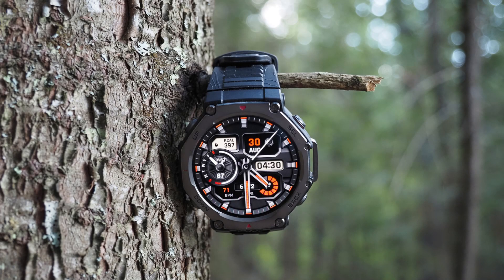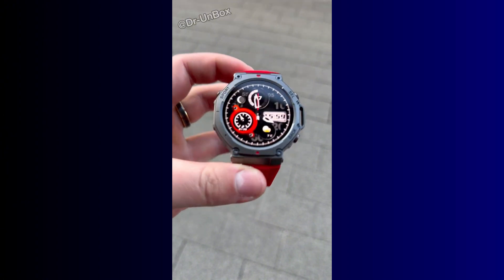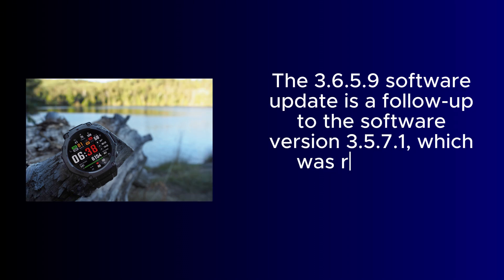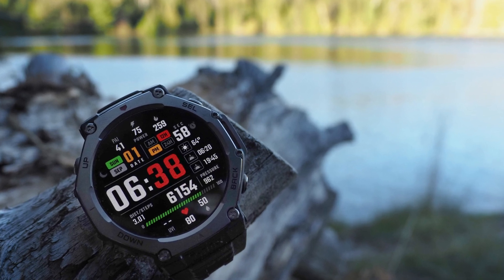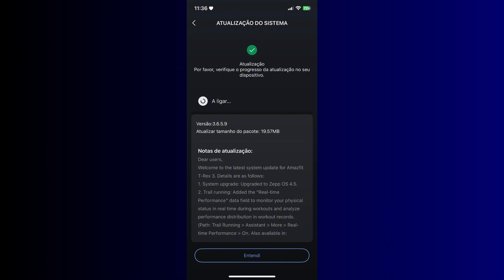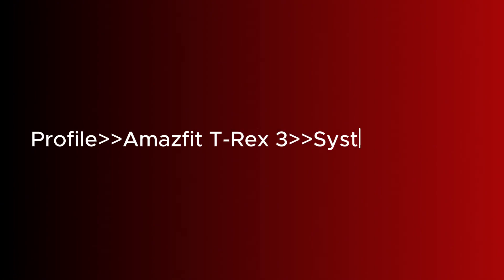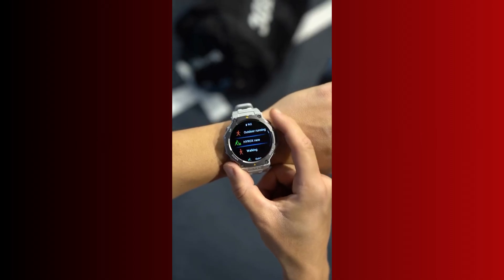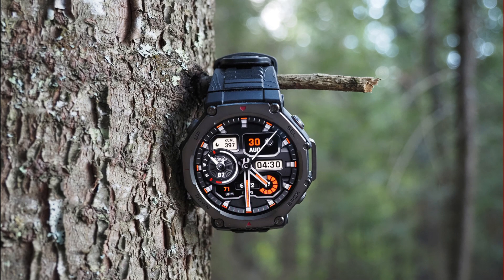Big Update! Amazfit T-Rex 3 Gets New Software Update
A few days ago, Amazfit released a new software update for the T-Rex 3. This update has a firmware version of 3.6.5.9 with a download size of 19.57 MB. From what I found out on a Facebook group, this update appears to be rolling out to users in phases, globally. So if you haven't received it, don't worry, it will arrive soon. The 3.6.5.9 software update is a follow-up to the software version 3.5.7.1, which was released in February. The new firmware Version upgrades the Amazfit T-Rex 3 from Zepp OS 4 point zero to Zepp OS 4.5.